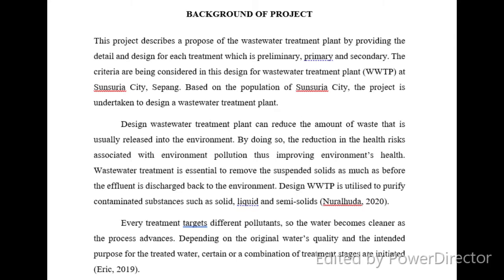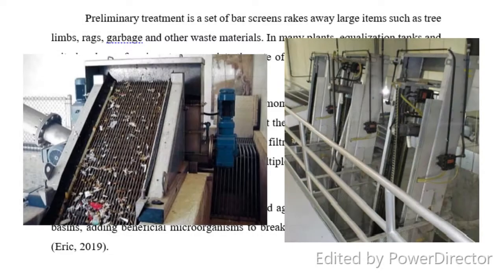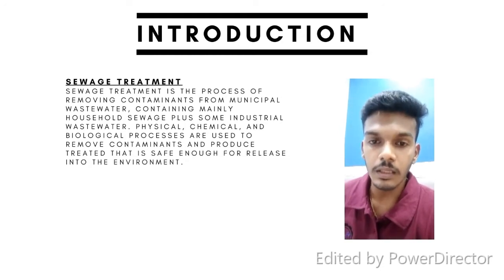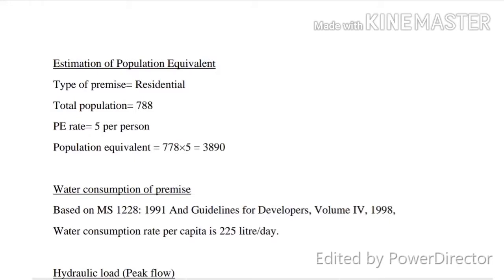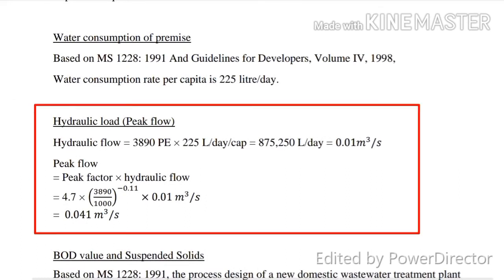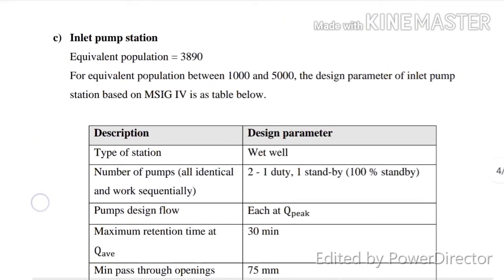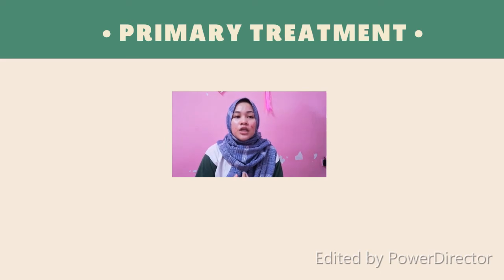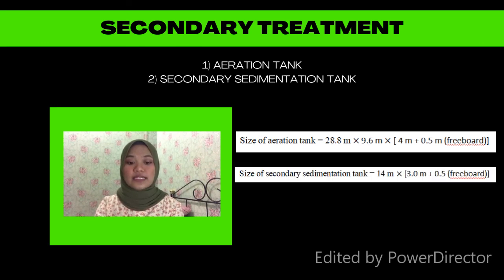BFC 32403 Section9 Group6 video presentation